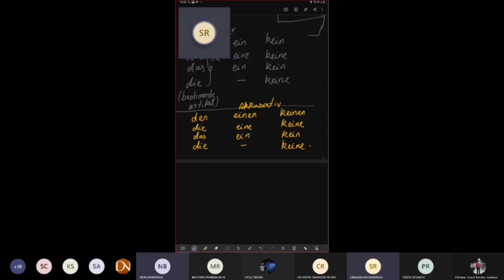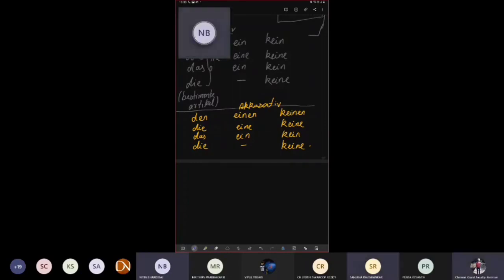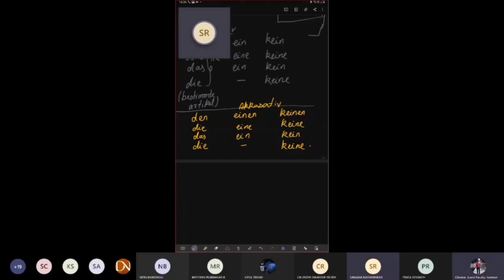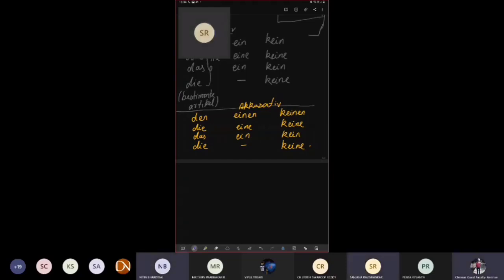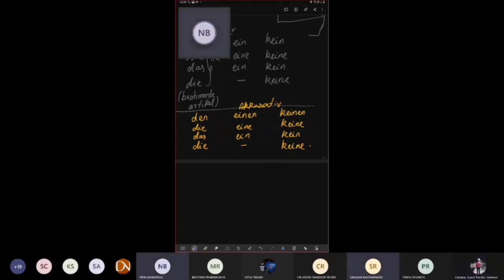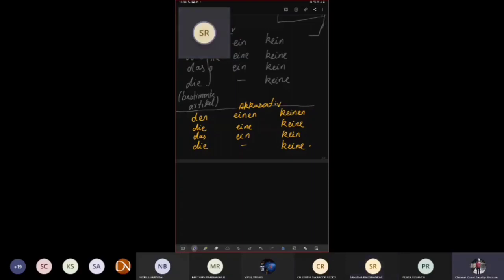SANJANA ONLINE CLASS PURPOSE ZOOM CALL VIRAL VIDEO TODAY | INSTA VIRAL VIDEO TODAY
If you have any issue with my video, please let me know & the video will be taken off within 48 hours.